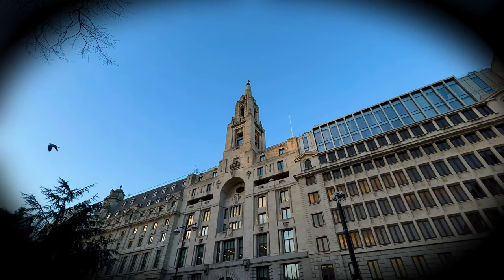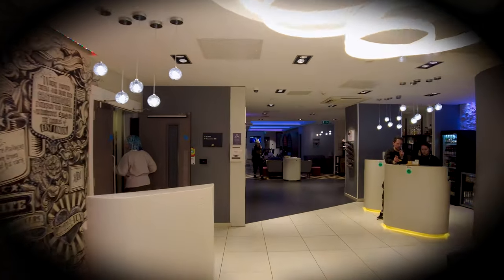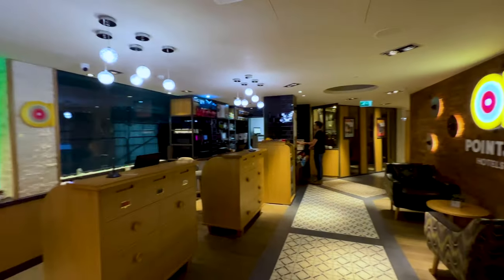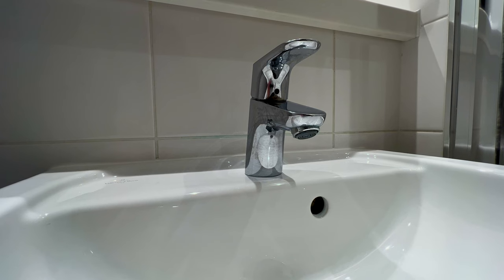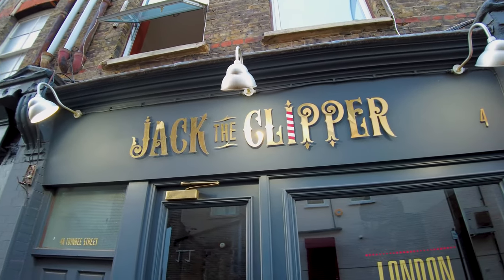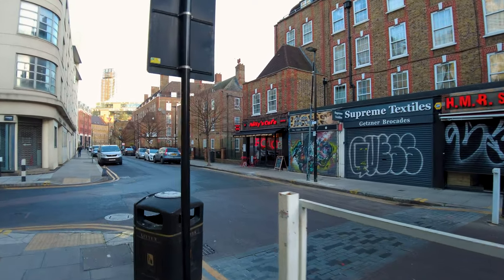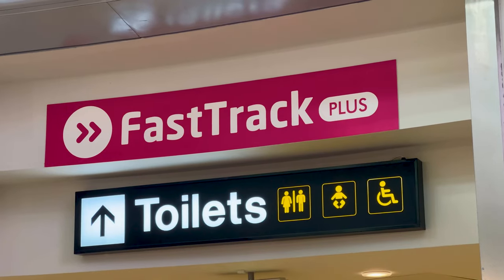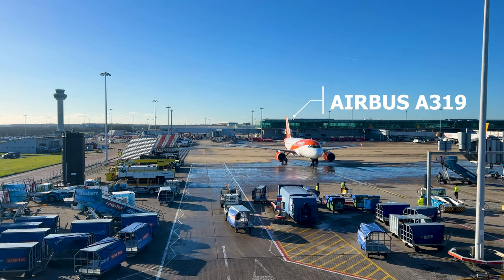Discovering LONDON on a shoestring - Point A Hotel - I screwed up!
I'm in London staying at the Point A Hotel Liverpool Street. It's a budget hotel chain. However before I could review it for you, I screwed up big time. Found out how in the video.

I'll also show you a fabulous local breakfast venue, Nilly's Cafe.

We'll go for a walk around Spitalfields Market and play "spot the sky-scraper.

Finally, we'll hop on a train to Stansted Airport and fly back to Edinburgh with EasyJet.

00:00 How I cocked up my hotel review
02:00 Review of the CORRECT Point A Hotel
03:37 Wander around Spitalfields Market
04:28 Finding Nilly's Cafe and breakfast with BUBBLE
05:58 Skyscraper Spotting
06:51 Train from Liverpool Street to Stansted
08:48 Stansted Airport FAST-TRACK through the SHOPS
09:53 EasyJet Stansted to Edinburgh
12:16 Welcome to Edinburgh